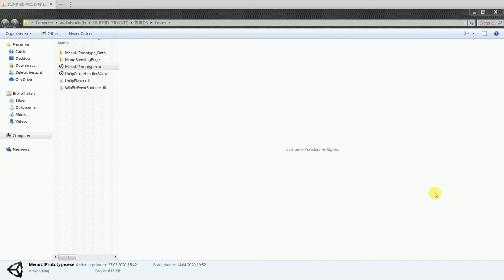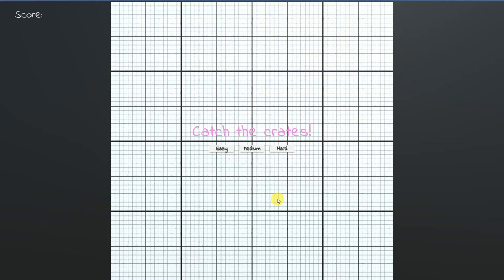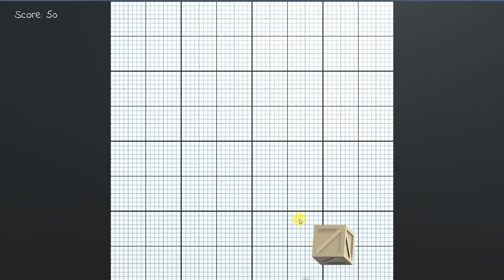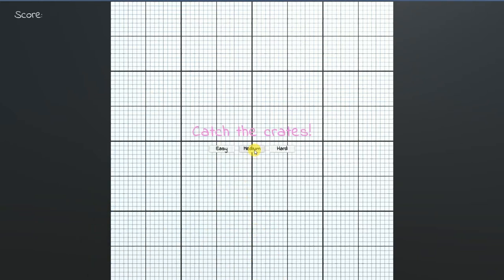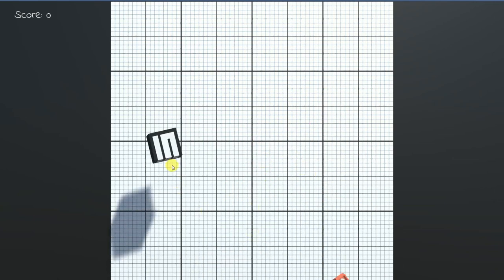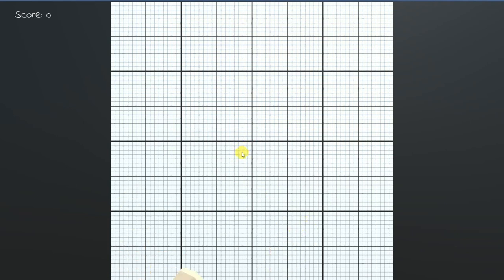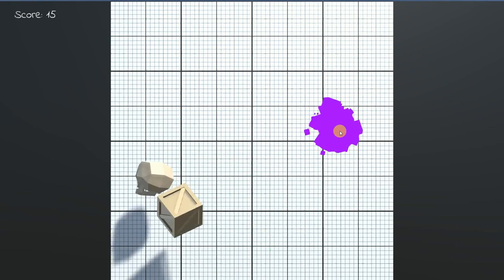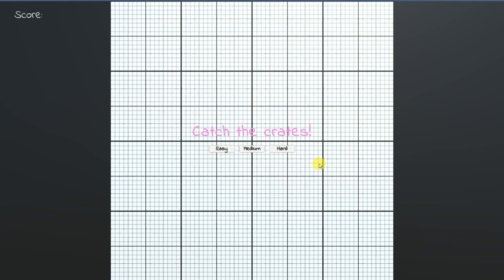Further progress of my learning of Unity3D